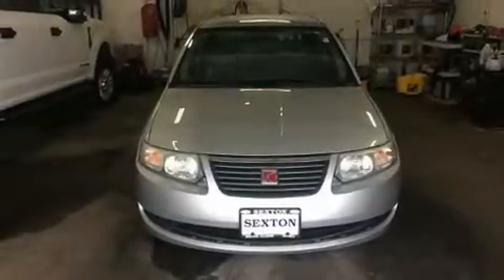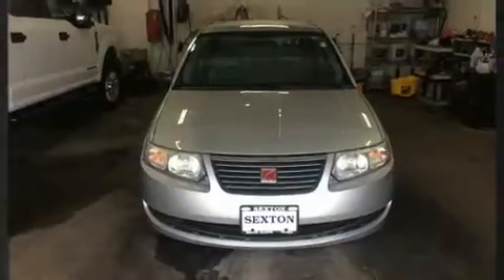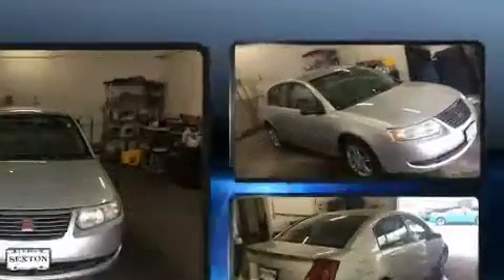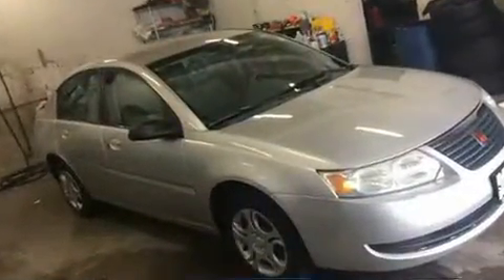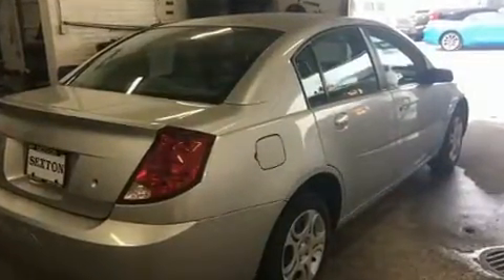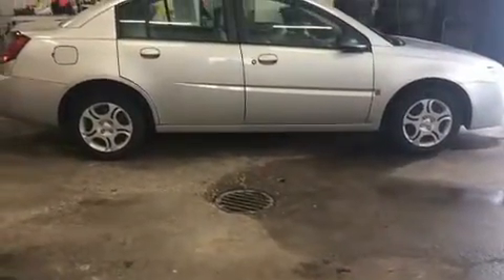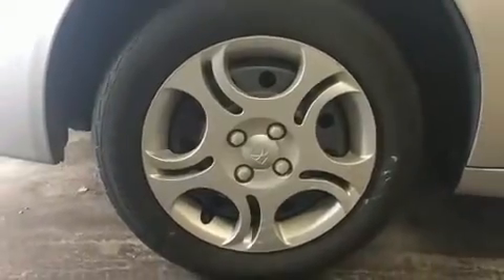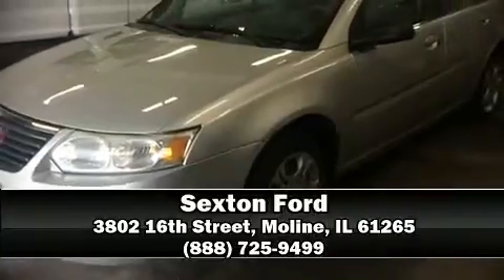2005 Saturn ION 2 in Moline, IL 61265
Sexton Ford
3802 16th Street

The 2005 Saturn ION. This 4 door, 5 passenger sedan provides exceptional value! Smooth gearshifts are achieved thanks to the 2.2 liter 4 cylinder engine, providing a spirited, yet composed ride and drive. Top features include a split folding rear seat, 1-touch window functionality, a tachometer, variably intermittent wipers, front bucket seats, power door mirrors, remote keyless entry, and power windows. This car was designed with safety in mind, allowing you to drive with even greater assurance. Our sales staff will help you find the vehicle that you've been searching for. We'd be happy to answer any questions that you may have. Stop by our dealership or give us a call for more information.